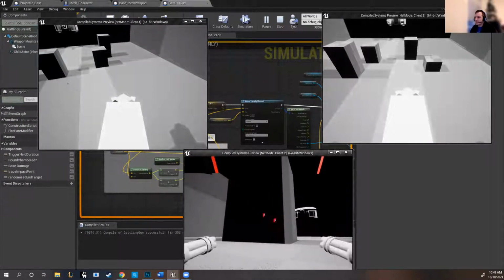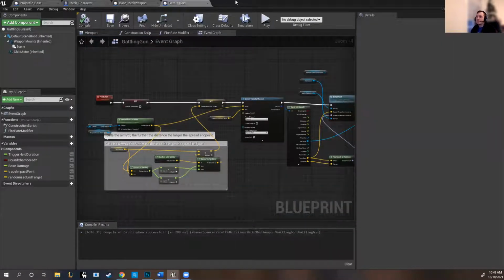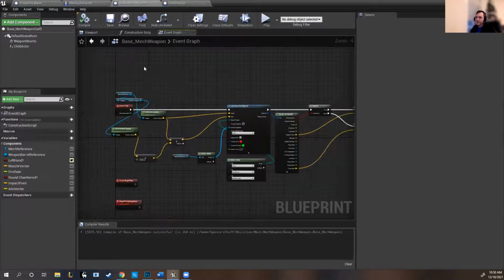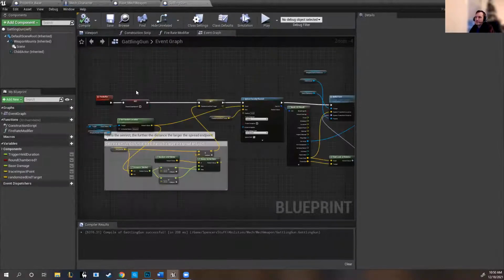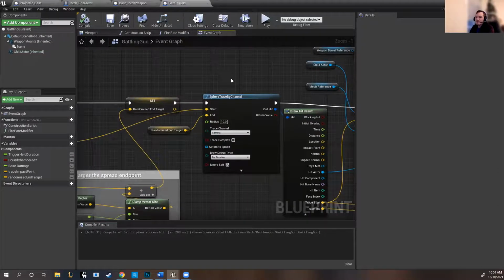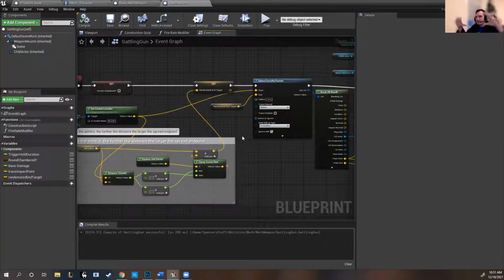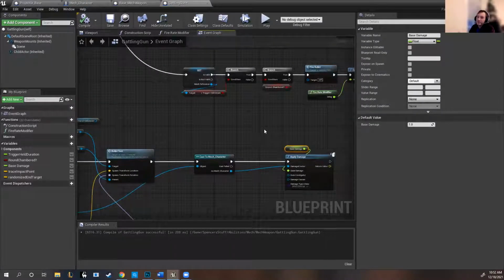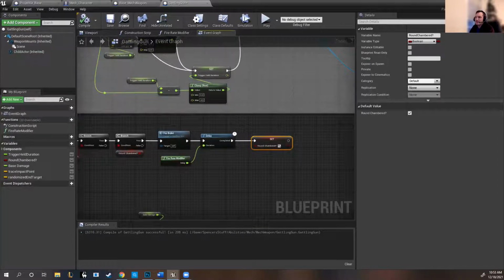Gattling Gun Design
Unreal Engine